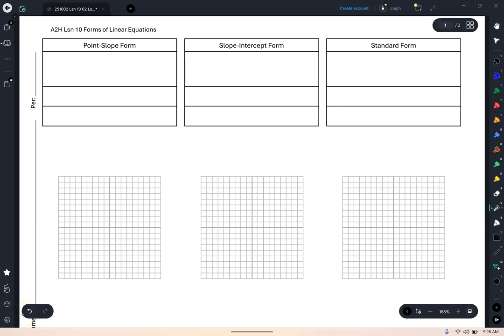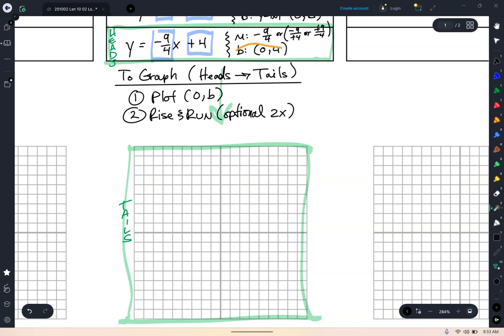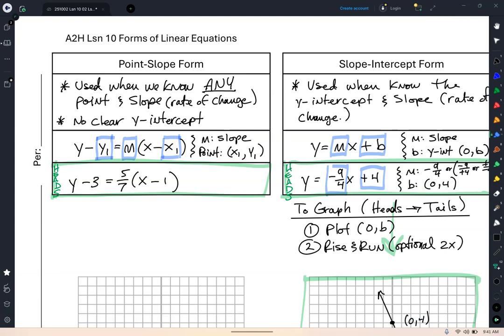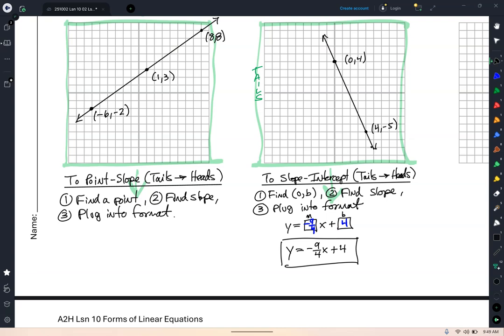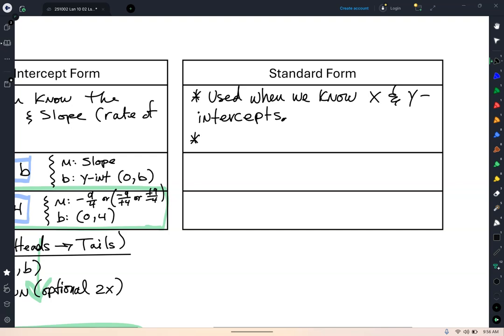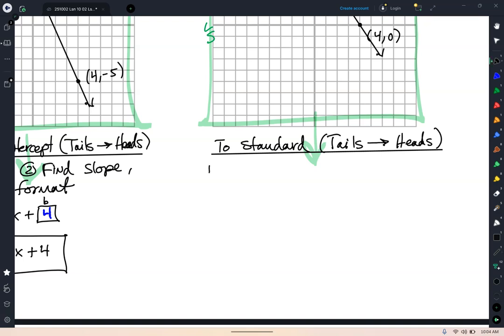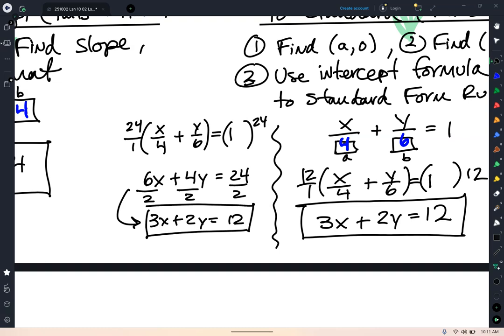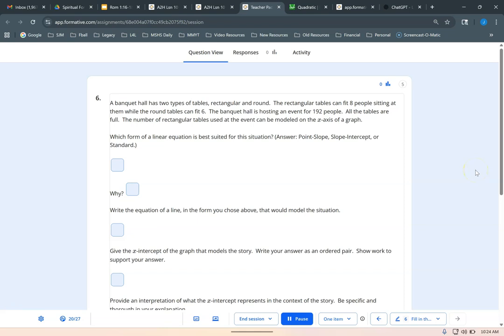A2H Lsn 10 Forms of Linear Equations